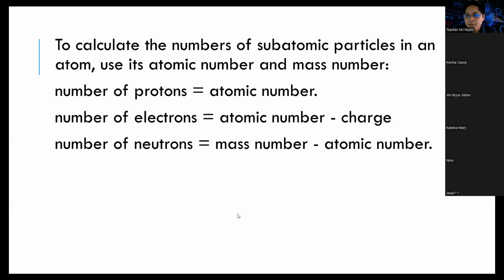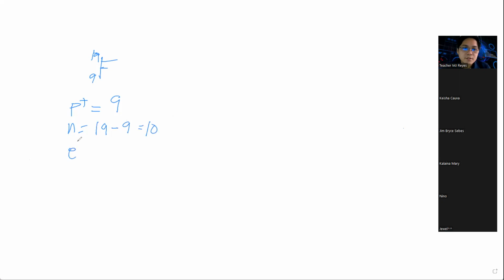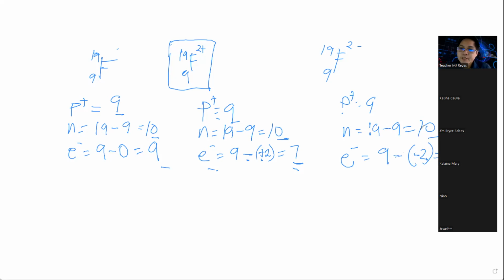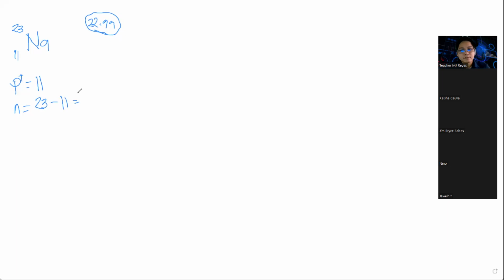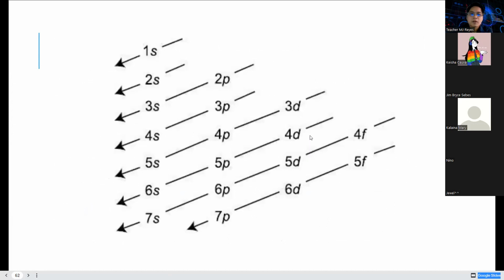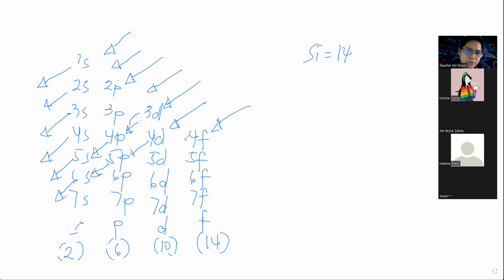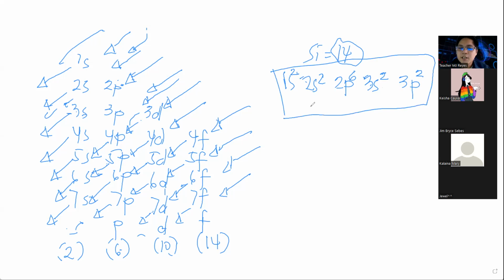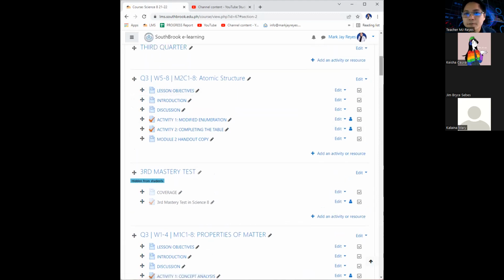Southbrook | Q3 | Science 8 21-22 | W5-8 | M2C5 | 11:00AM - 11:50AM